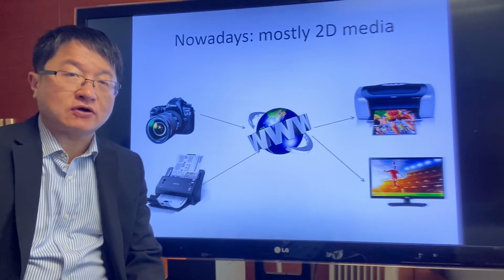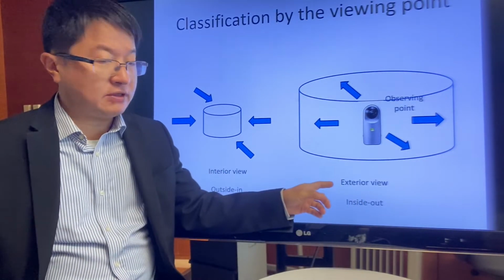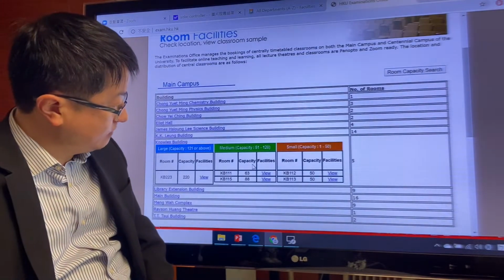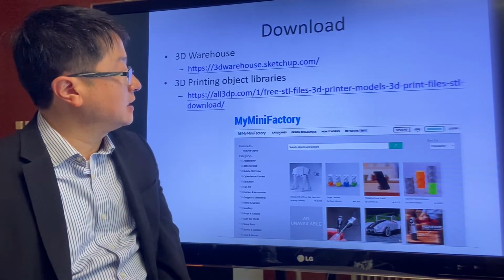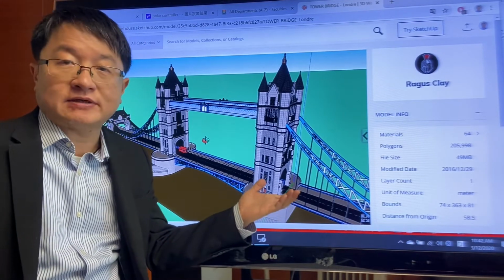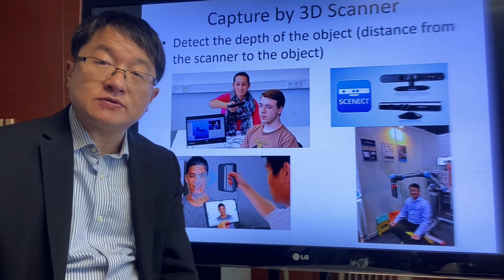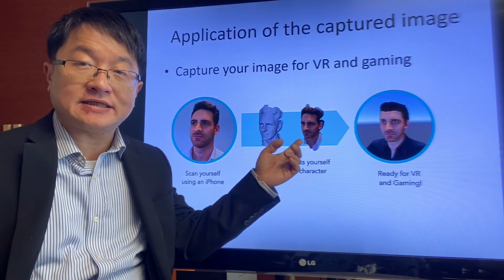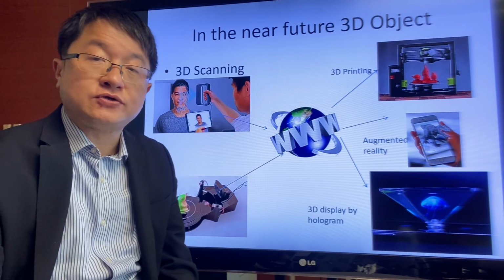ELEC2544 3D technology